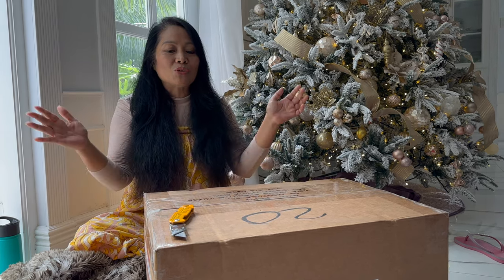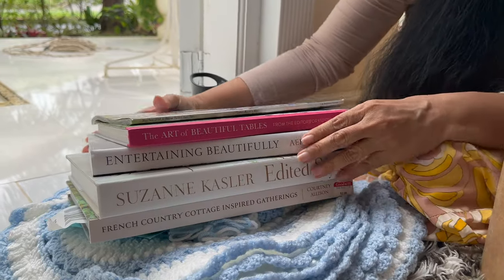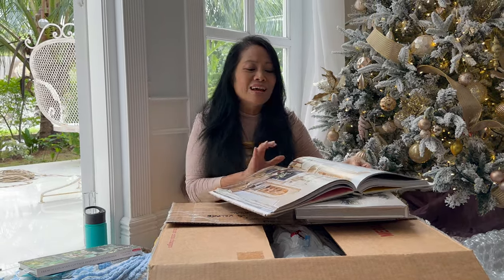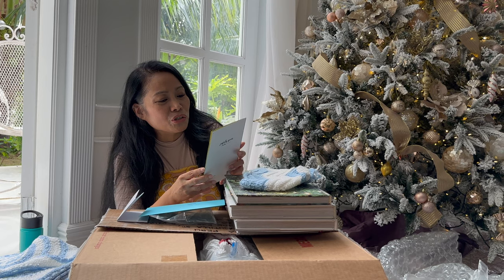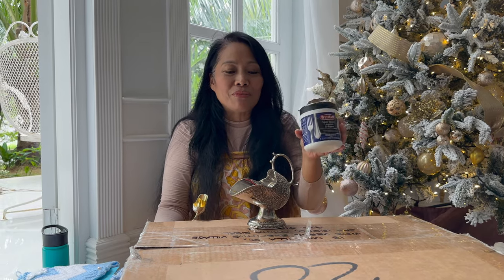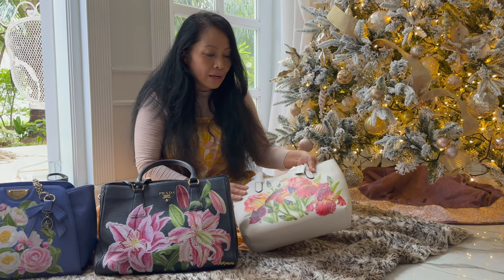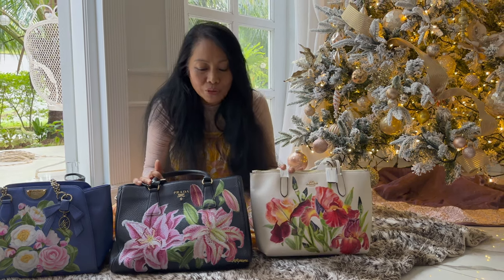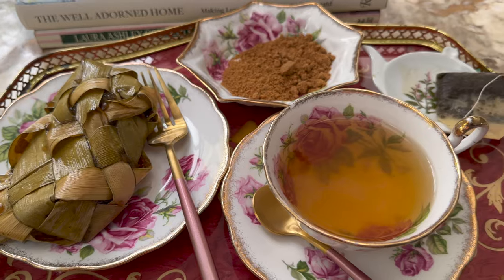Unboxing Gifts & Home Decor Books; Handpainted Bag and Bougainvillea Collection Display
Hello, everyone!

Here's another joy vlog during this Christmas season that I hope will bring inspiration to your hearts!

 / serpentsoundstudios
Music powered by BreakingCopyright:

 / keysofmoon

 / keysofmoonmusic
 • 🏛️ Classical Romantic Piano (Royalty ...

"Alex Productions - A Folk Story" is under a Creative Commons (CC-BY 3.0) license

🛒 For commercial use you have to buy a license.

 / scandinavianz